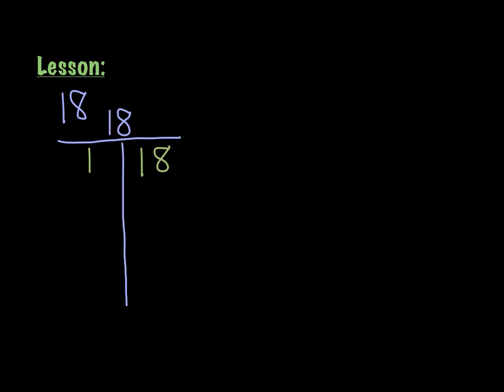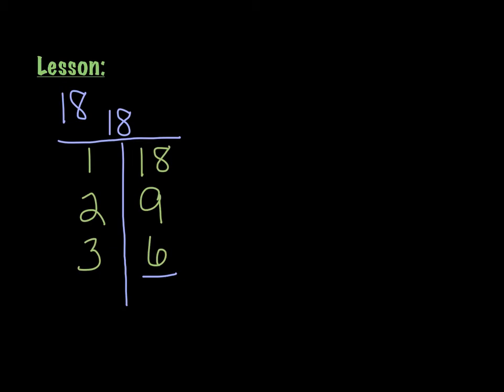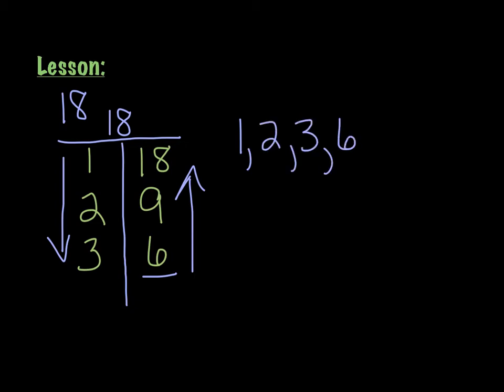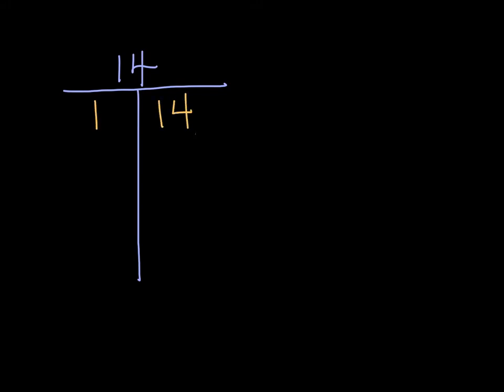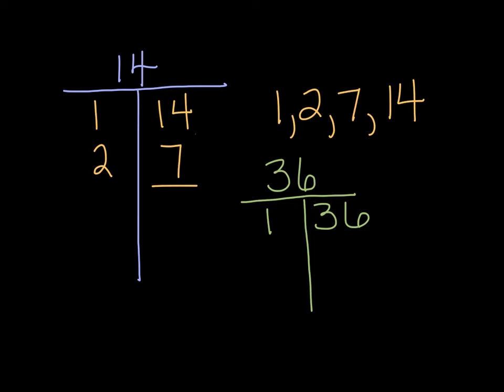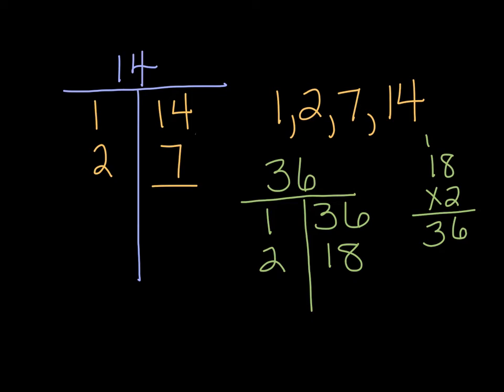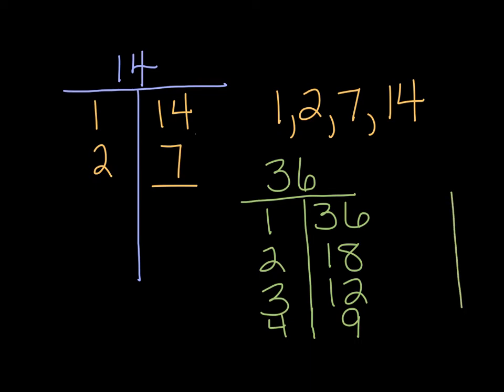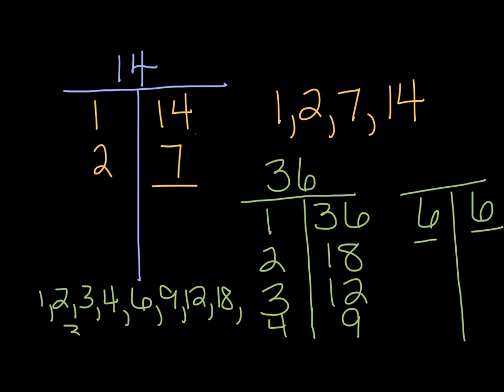L02 03 Factors and Factor Pairs v2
what are factors and how do we find factor pairs